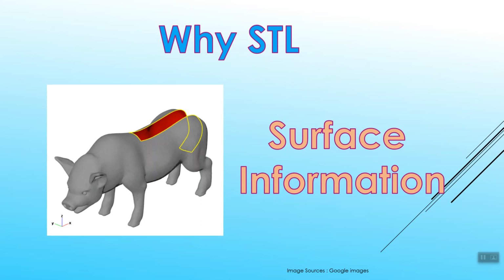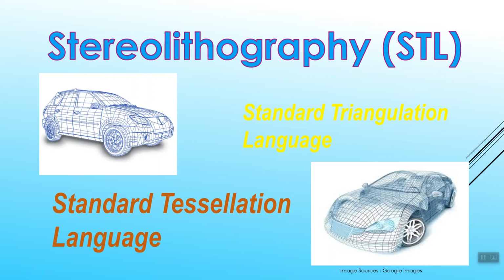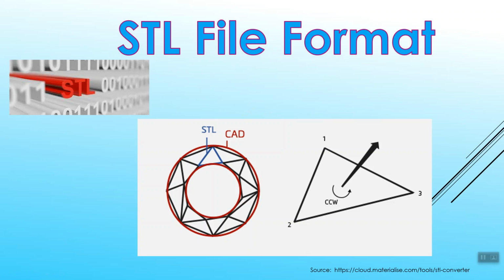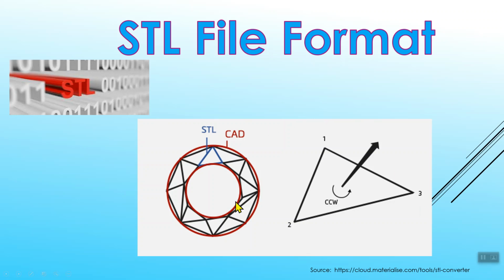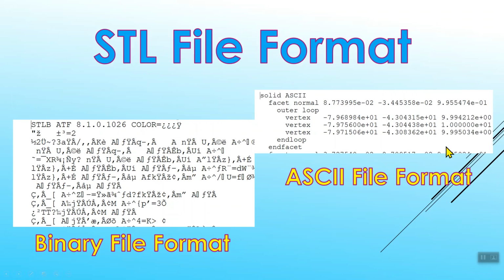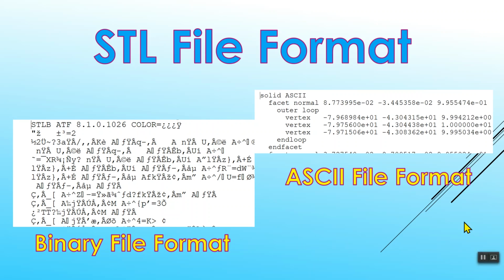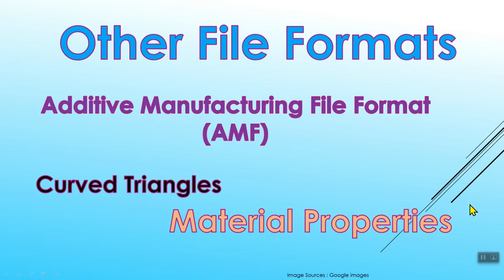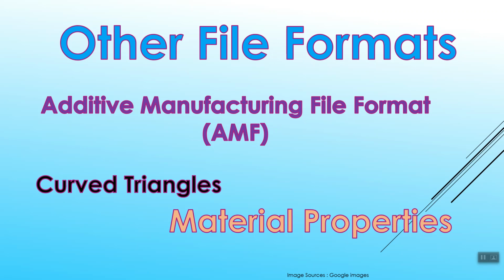STL file format Part 3